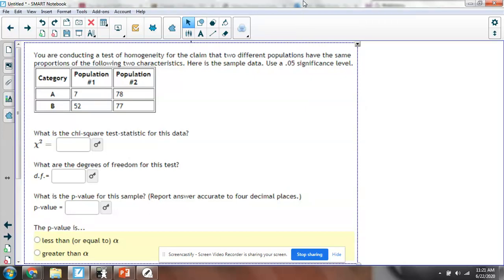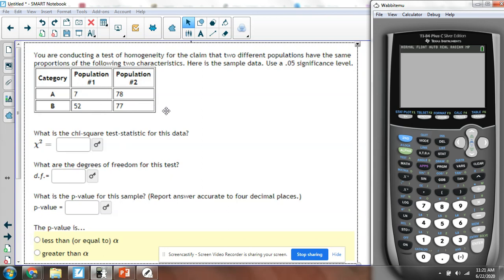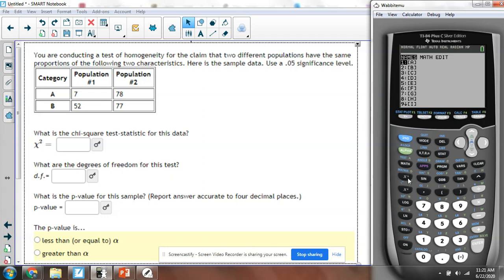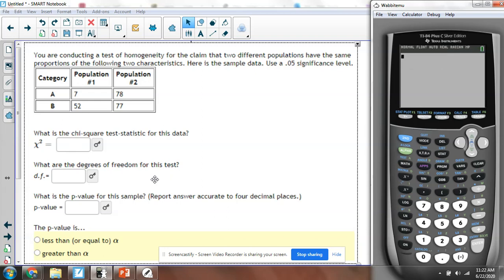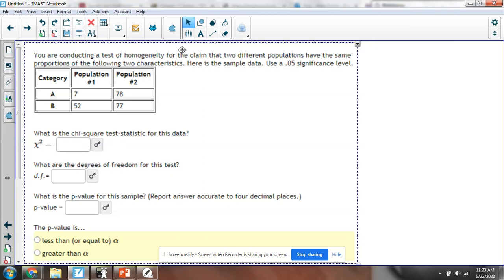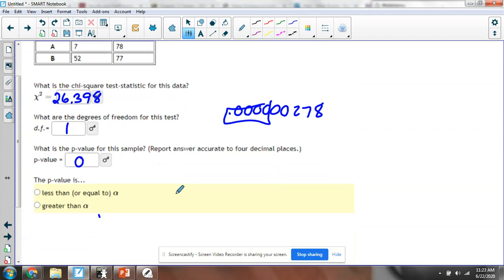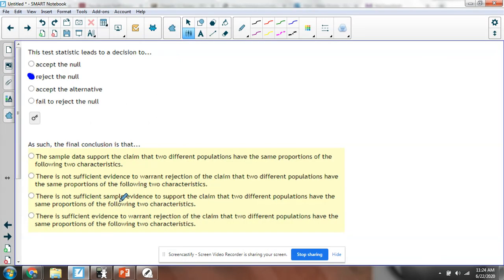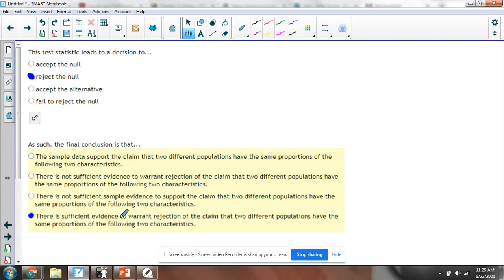MAT130/131: Chapter 11 - Test for Homogeneity